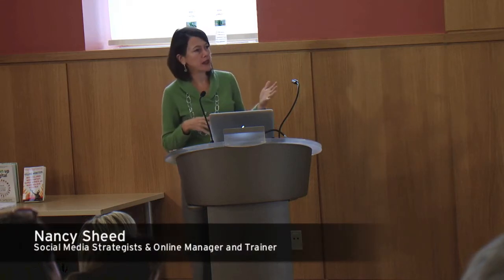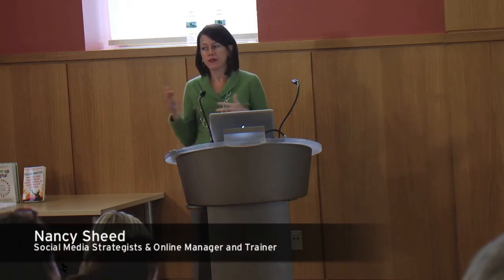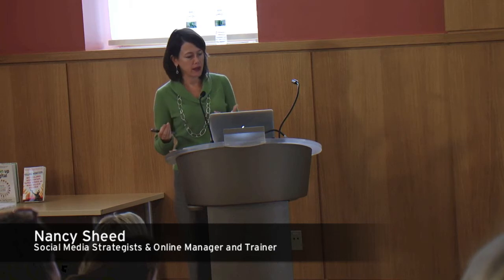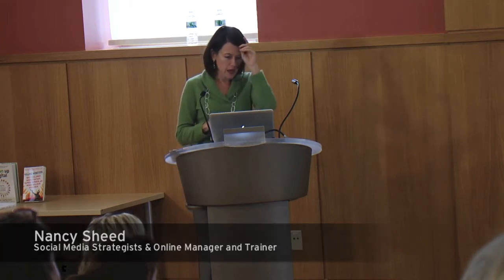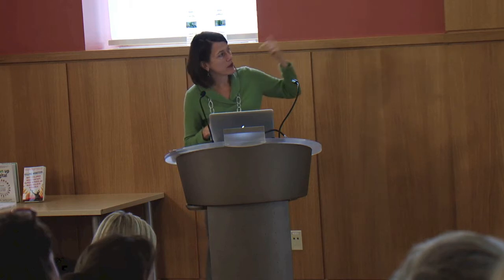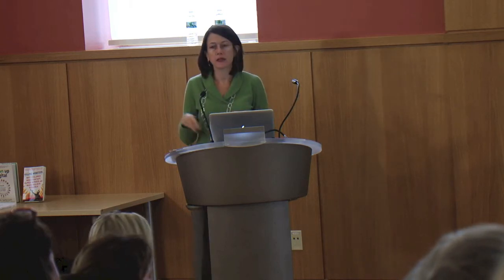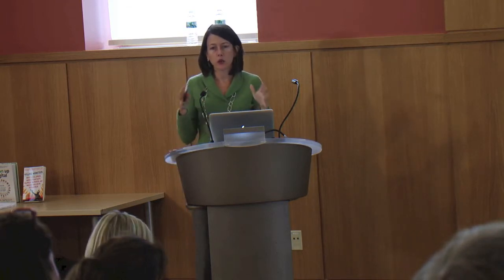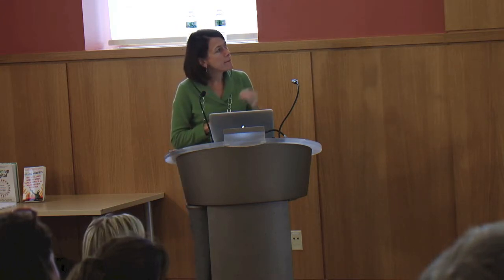Understanding Your Tween's Online World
On Tuesday, January 21, 2014:

Tweens are living in a social media world, using Instagram, Snapchat, YouTube, Vine, and Minecraft. As a parent do you feel that you are losing control over your child's world? Do you know all the functions and risks of these apps and games? Explore the latest social apps and games with Nancy Sheed, a social media strategist and online manager and trainer, and Darien Library's own John Blyberg, Assistant Director for Innovation and User Experience.